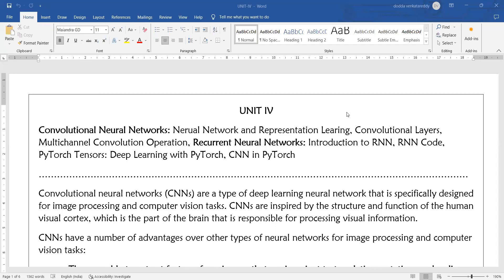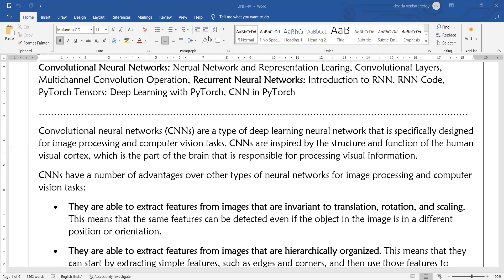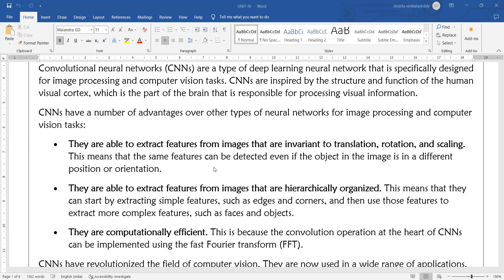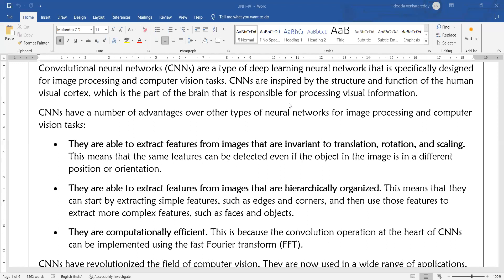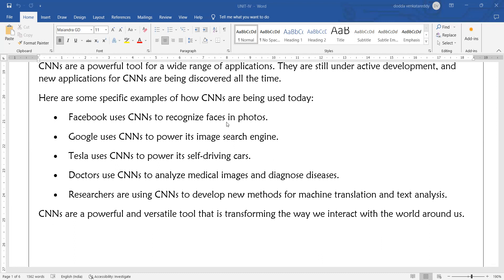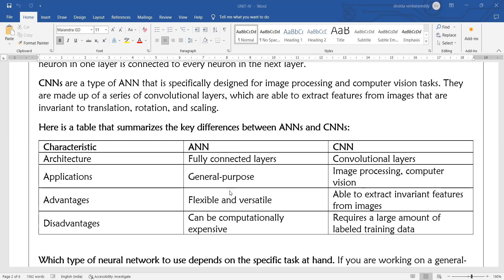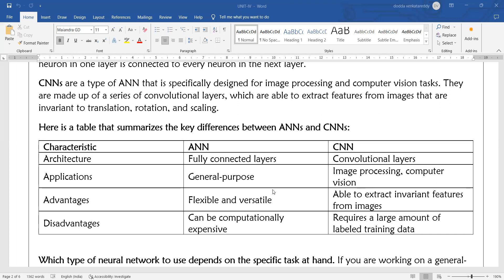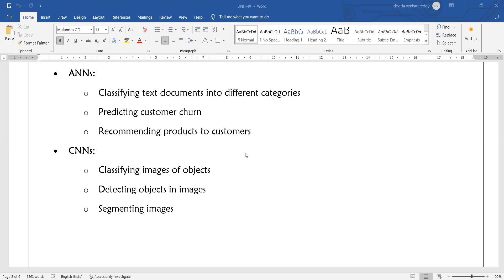DL.4.1.Convolutional Neural Networks Introduction - JNTUK Deep Learning UNIT-4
Convolutional neural networks (CNNs) are a type of deep learning neural network that is specifically designed for image processing and computer vision tasks. CNNs are inspired by the structure and function of the human visual cortex, which is the part of the brain that is responsible for processing visual information.